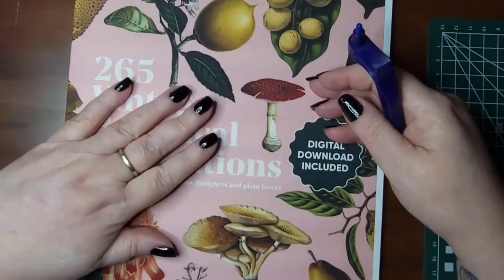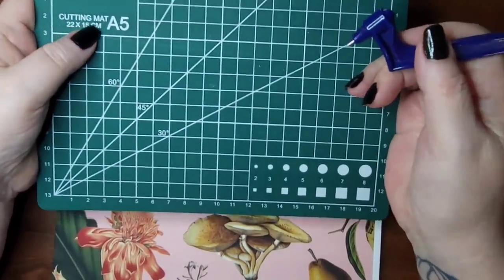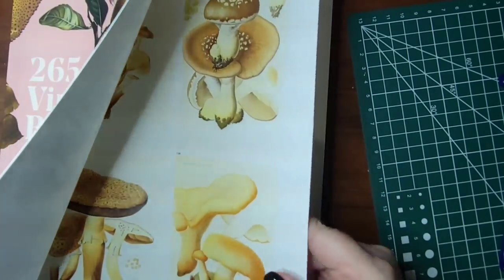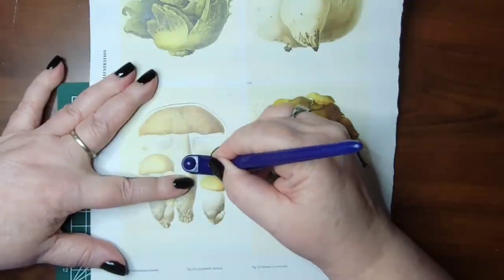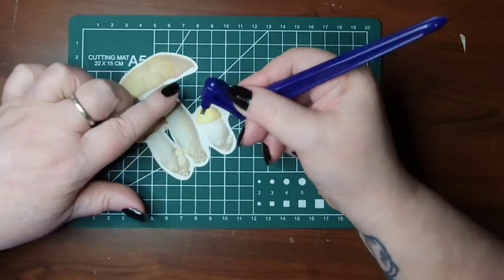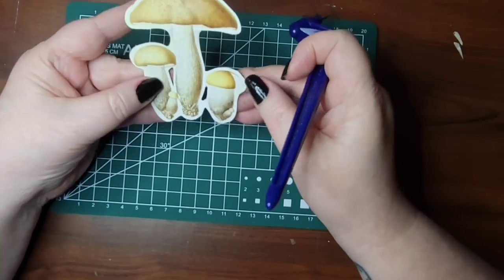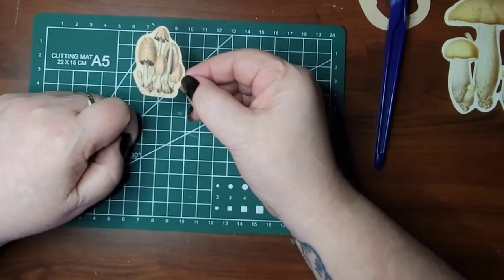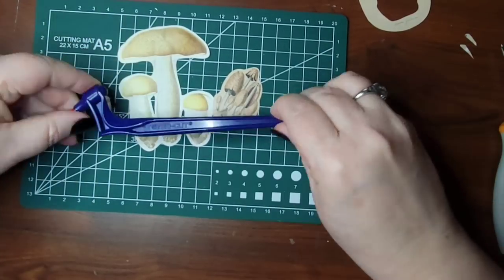I LOVE THIS TOOL!! | Gyro Cutter Tutorial!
Shopping List:
Gyro-Cut Cutting Tool | Stencil Making and Scrapbooking made Smooth

ALVIN GBM0812 Series Professional Self-Healing Cutting Mat, Green/Black Double-Sided, Rotary Cutting Board for Crafts, Sewing, Fabric (8.5x12)